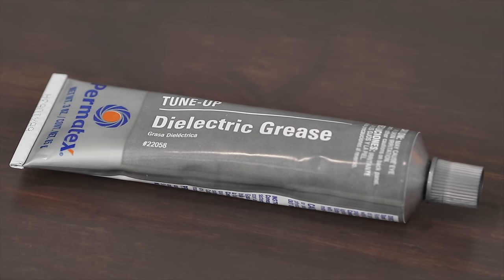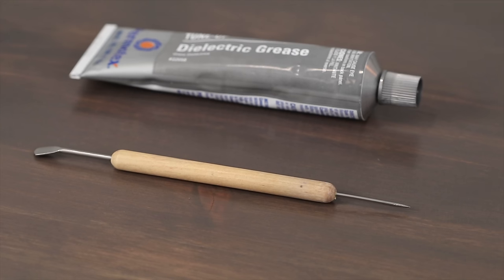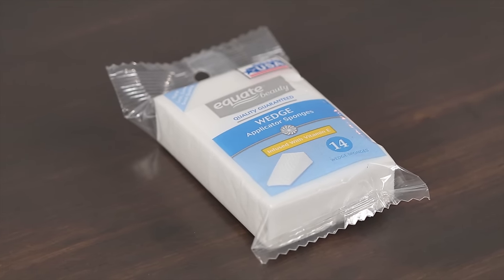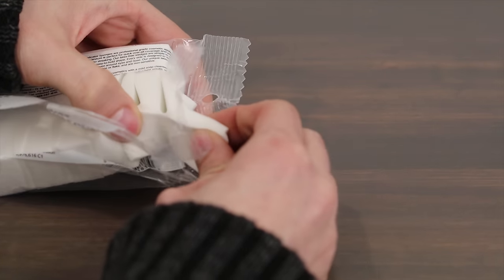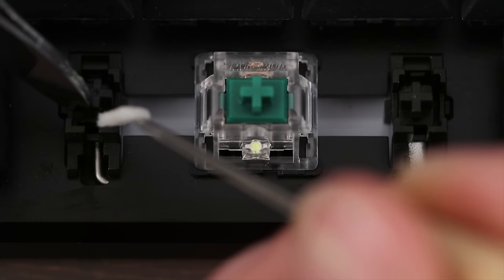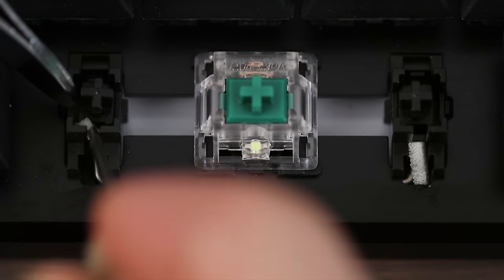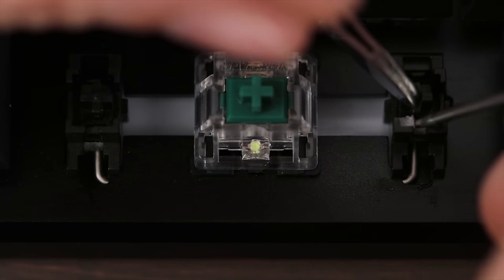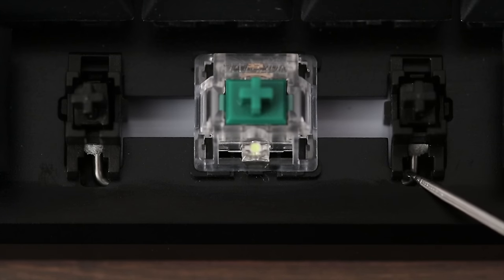How to Fix a Rattling Spacebar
This short guide will show you how to fix a rattling plate mounted Cherry stabilizer on the spacebar (or shift, enter, etc...) of your favorite mechanical keyboard!
Dielectric grease